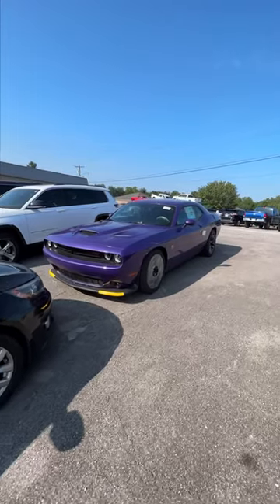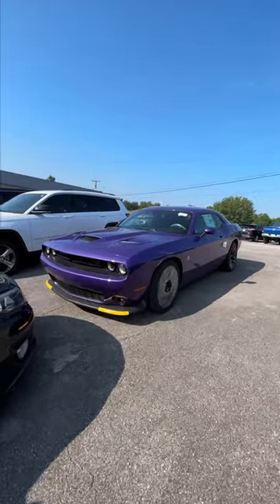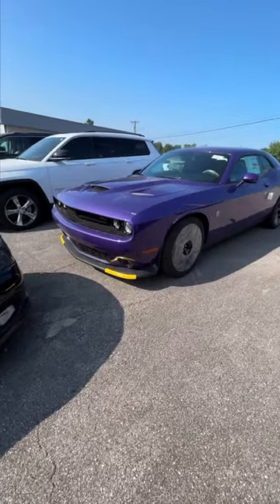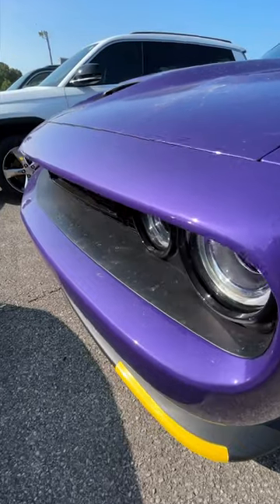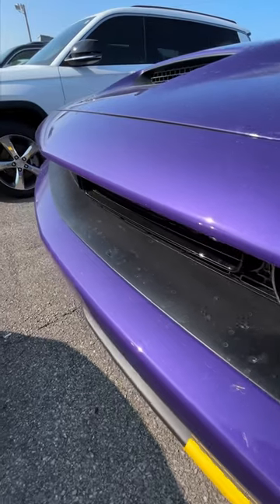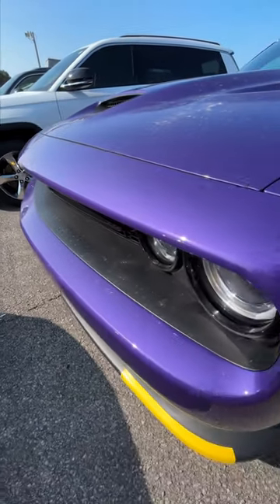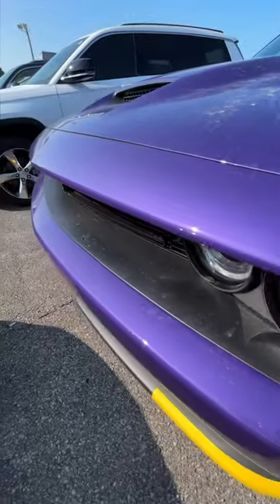check out the PLUM CRAZY Dodge Challenger